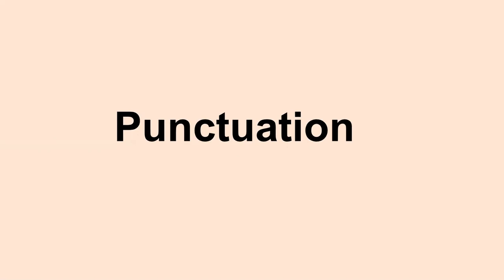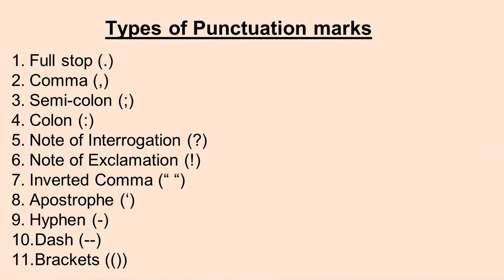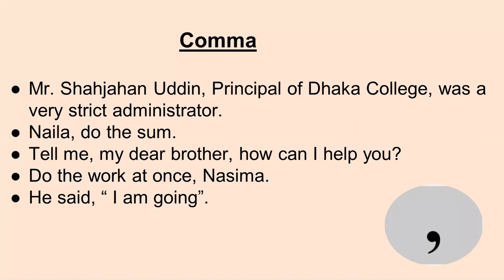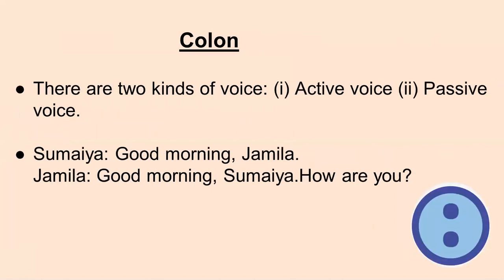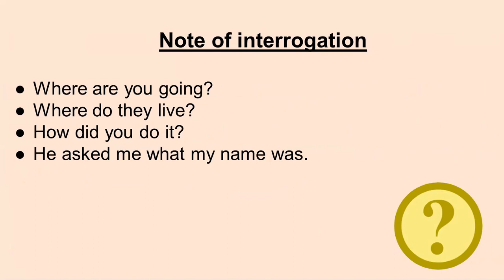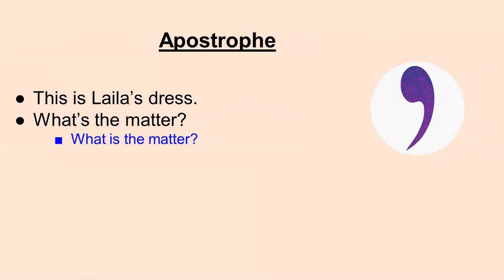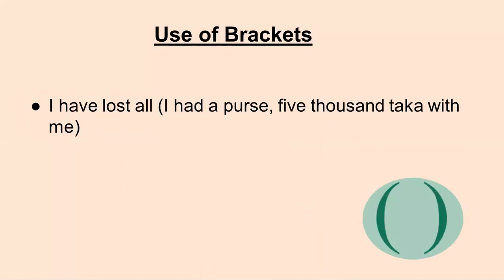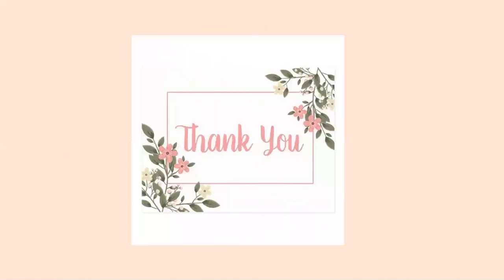Class: Seven Subject: English 2nd Topic: Punctuation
Class: Seven
Subject: English 2nd
Topic: Punctuation
Shirin Akther
Assistant Teacher
Dr. Khastagir Govt Girls High School